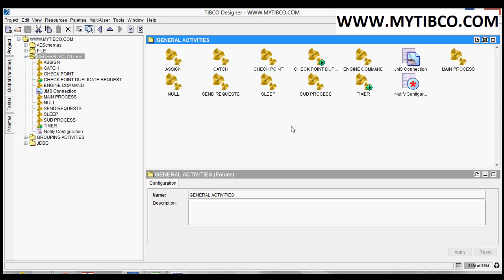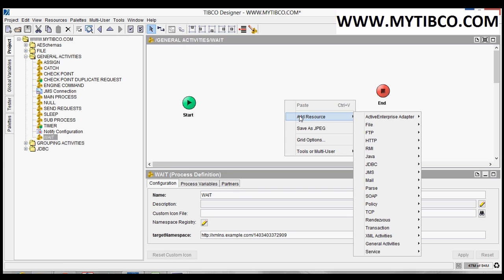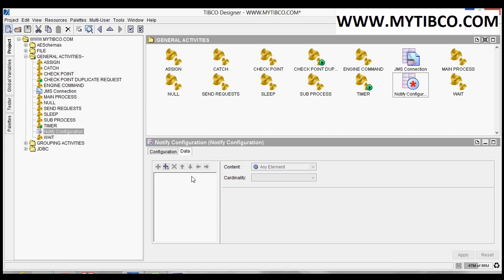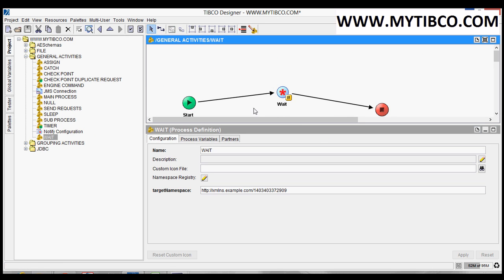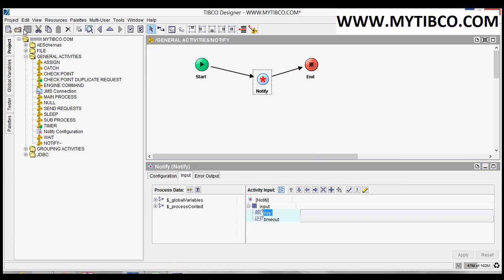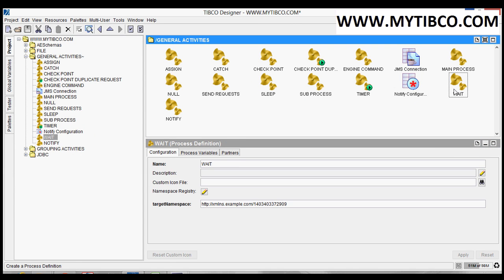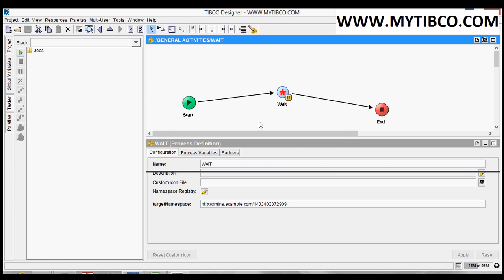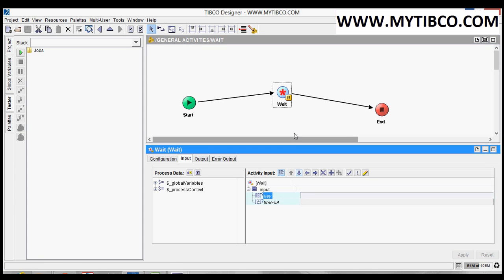TIBCO BW GENERAL ACTIVITIES WAIT PALLET